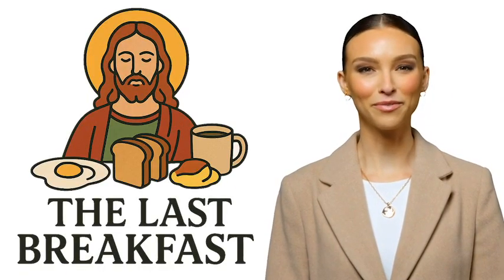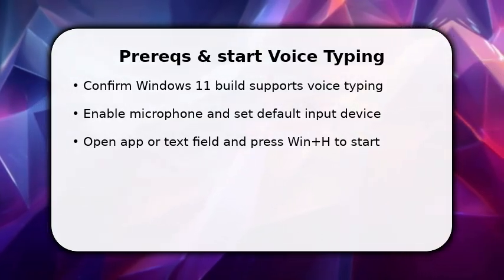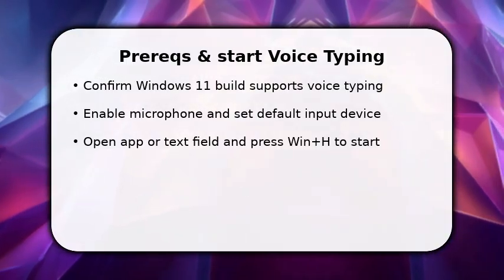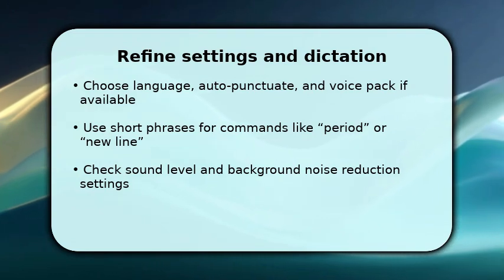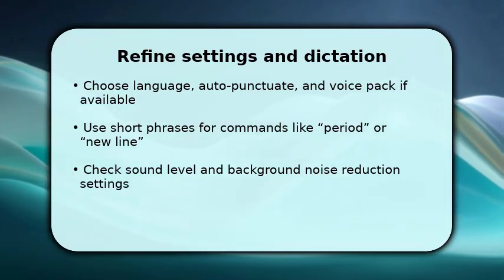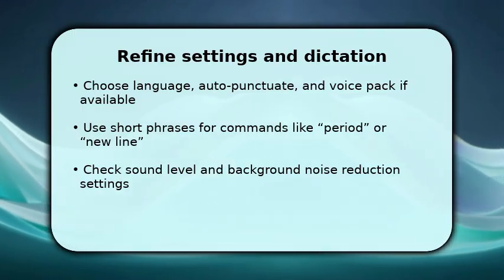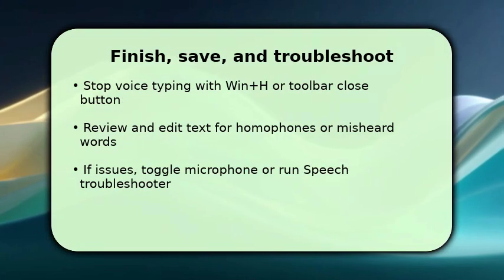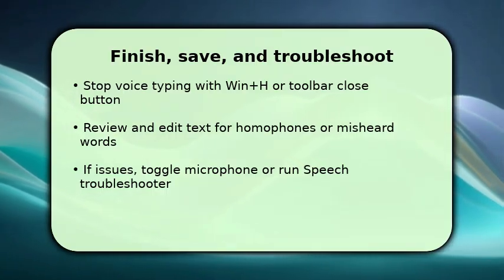How to Use Voice Typing in Pc Windows 11 (easy Method)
How to Use Voice Typing in Pc Windows 11 (easy Method) | 🔒 Surfshark VPN Deal — Stay private and secure. $1.99/mo + 3 Months Free ▸

Discover the simple steps to activate voice typing on Windows 11. This video guide will walk you through enabling this feature, making your PC more accessible and efficient for hands-free input.

Windows 11, voice typing, enable Voice Typing, hands-free computer use, accessibility features in Windows, how to voice type on PC, using dictation software with Windows 11, quick access keyboard shortcut for voice input, Microsoft Cortana integration, VoIP text entry methodology, voice typing tutorial